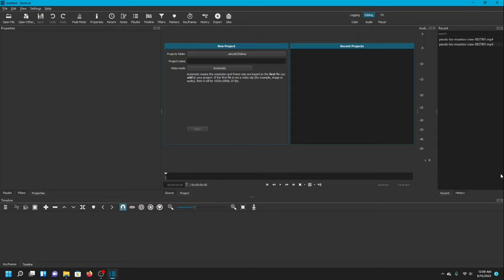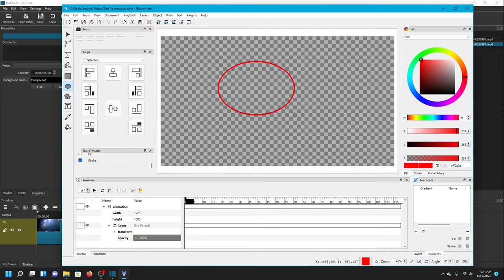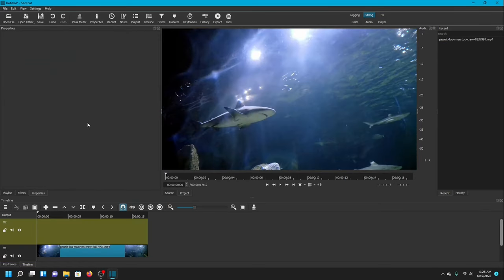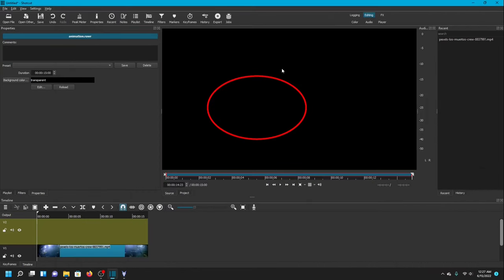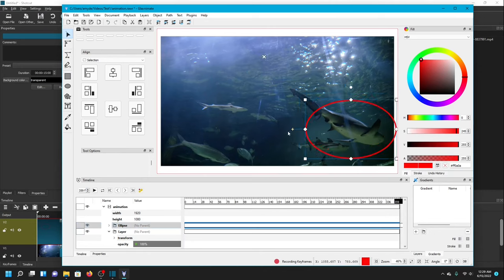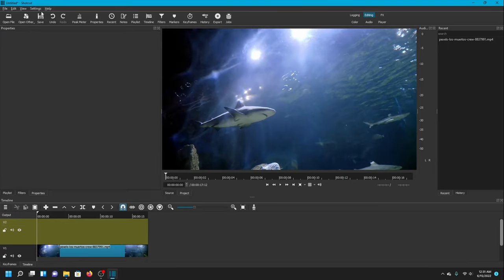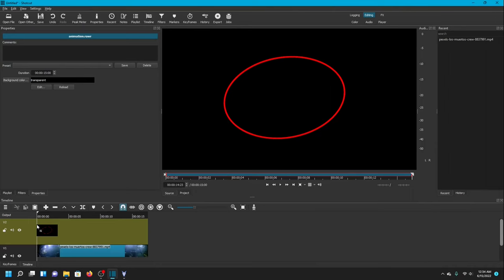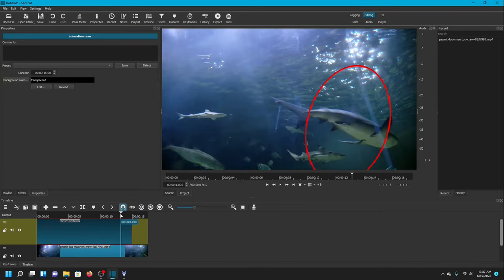Shotcut Tutorial: Drawing over Video with Glaxnimate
00:00 Intro
00:26 Draw a Stationary Shape
03:17 Resize and Position the Shape
04:32 Animate the Motion of a Shape
09:18 Animate the Rotation of the Shape